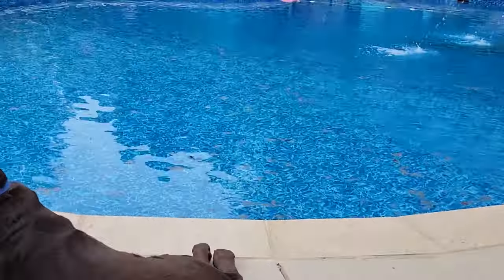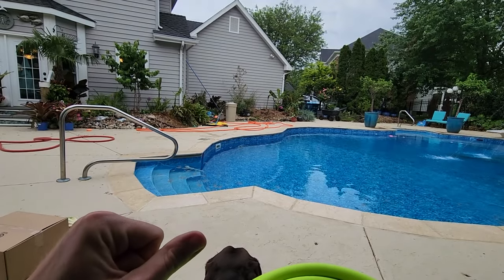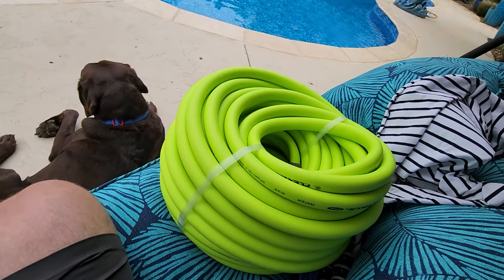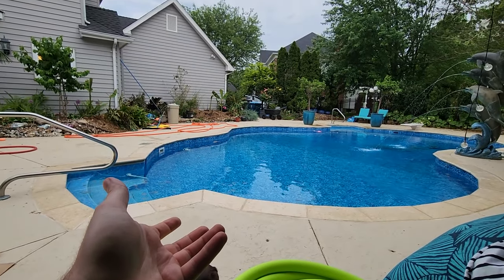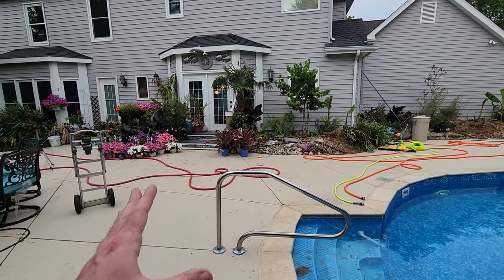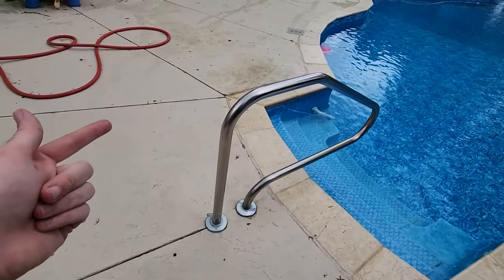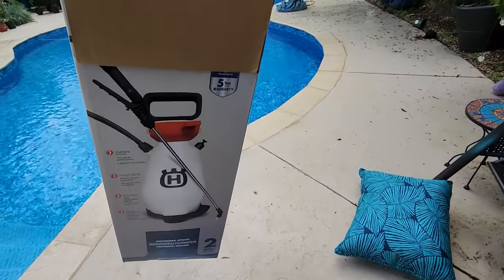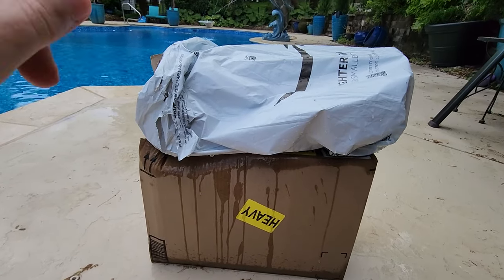Unboxing Fertilizers I Like And Overdue Cleanup || Saturday Vlog